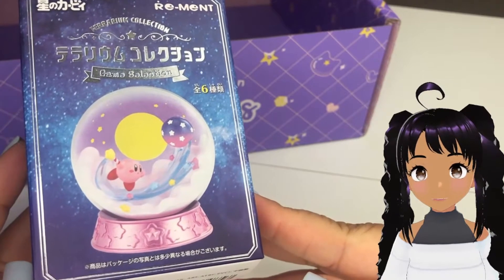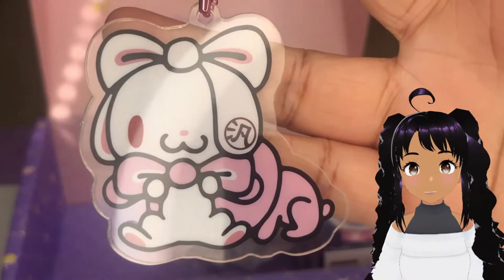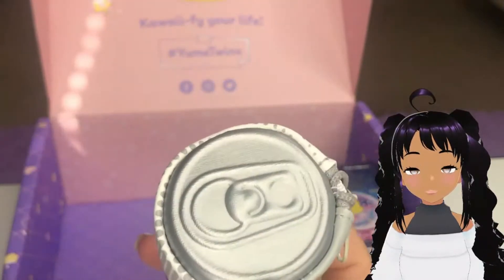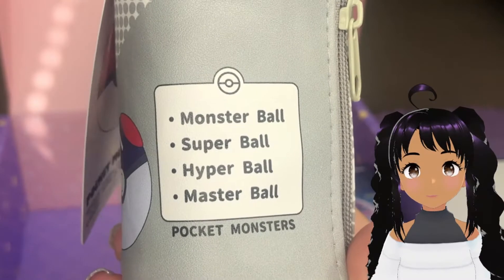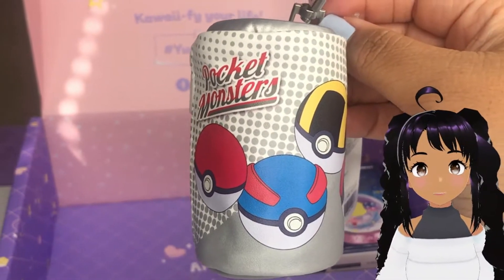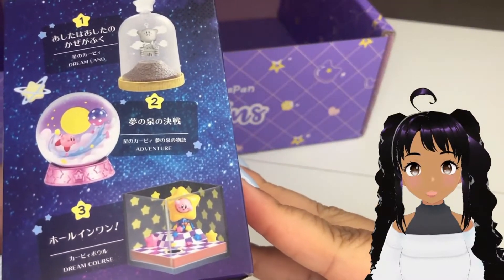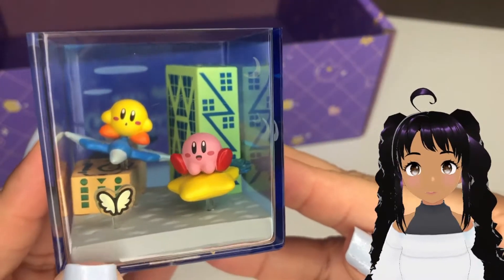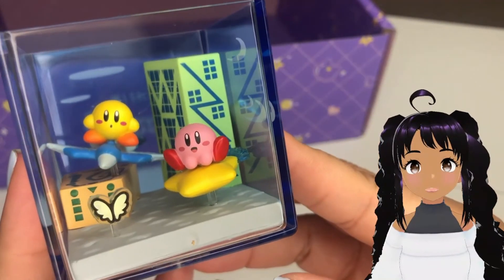Kawaii Gamers! - Yume Twins Unboxing - Kawaii Game Night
Kawaii Aesthetic for Gamers - Yume Twins Unboxing Kawaii Game Night

If you would like your own Yume Twins box here is a link to their